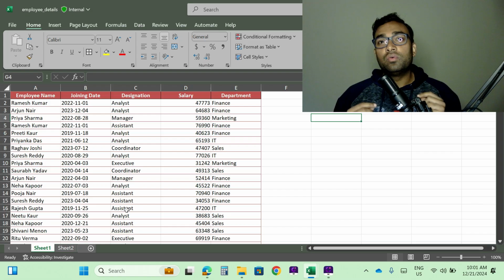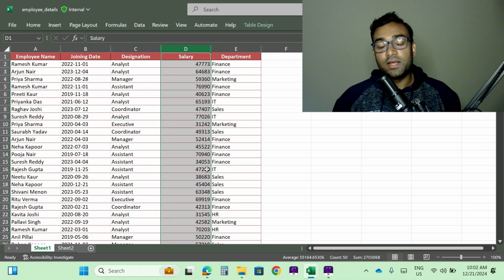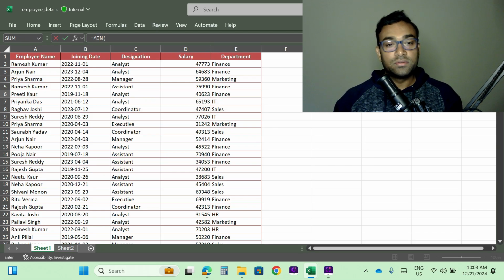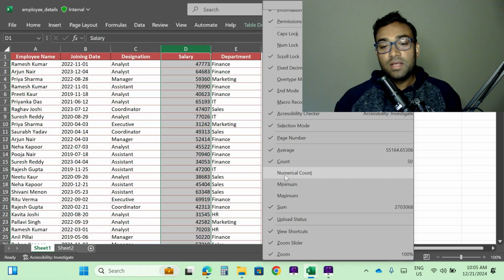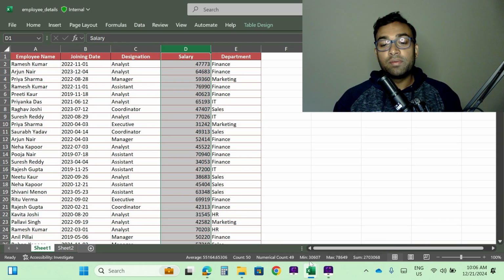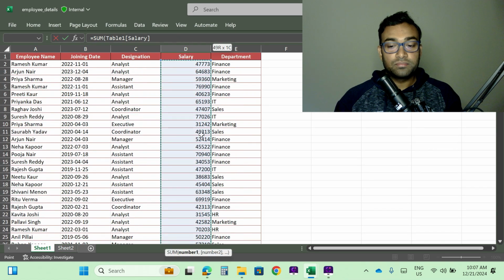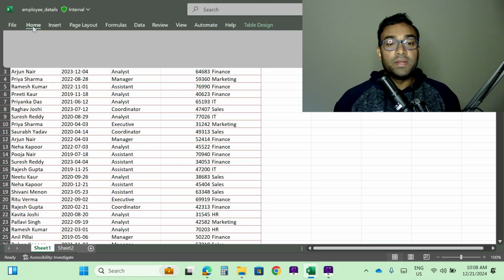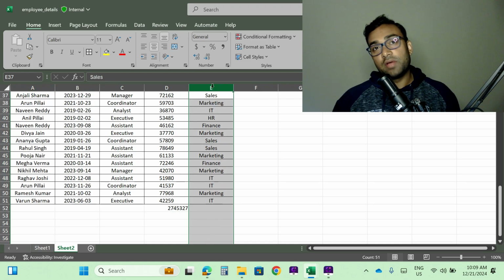How to Customize footer bar? MS Excel Productivity Hacks No. 02 I